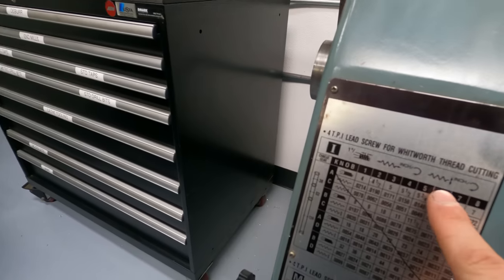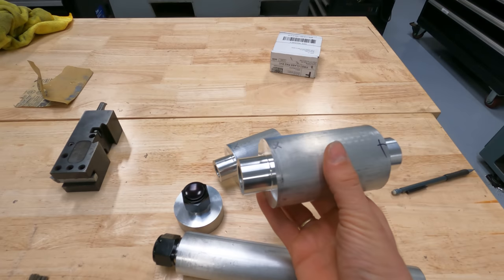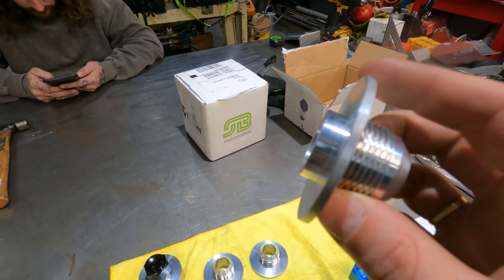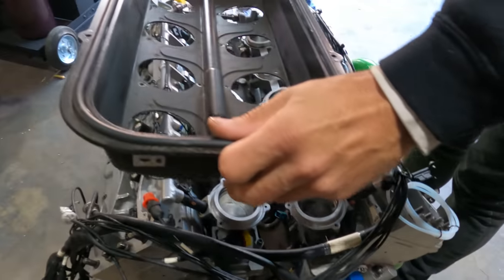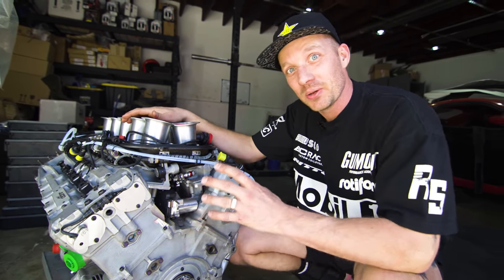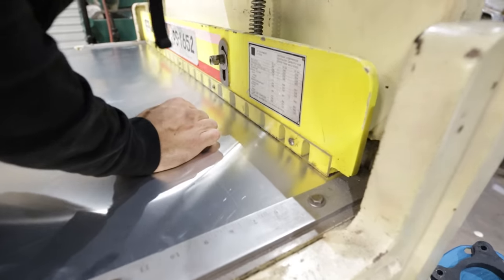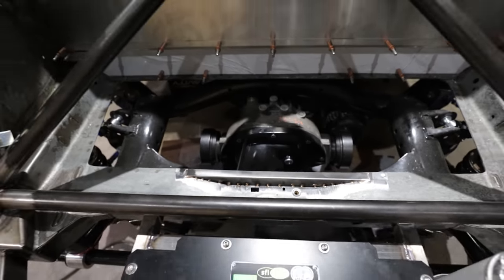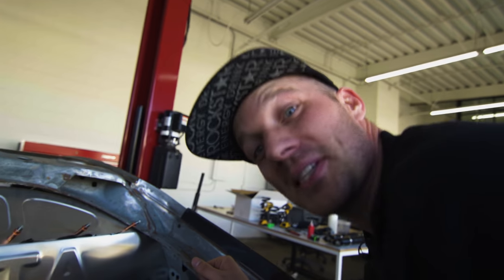Formula Supra Firewall, Drive By Wire, and Custom Domspec fittings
Welcome back to another Supra Sunday bois! We get down on some custom fittings for the JuddV10 at Papadakis racing, then convert the Judd to a Drive by wire throttle setup, and last but not least Dom kills it on the Firewall with a special stamp of TOYOTA approval. We are starting to get to some of the more exciting stuff soon like custom carbon body, Cooling system, and what I'm most excited about the Inconel headers.

Socials
Twitter.com/RyanTuerck
Facebook.com/RyanTuerck
Instagram.com/RyanTuerck